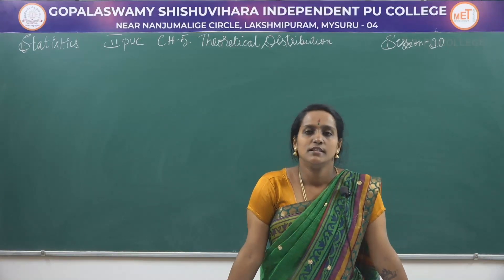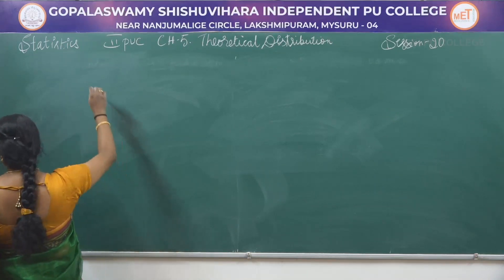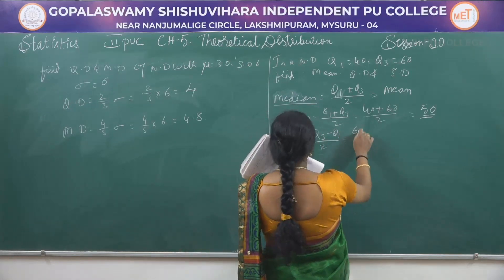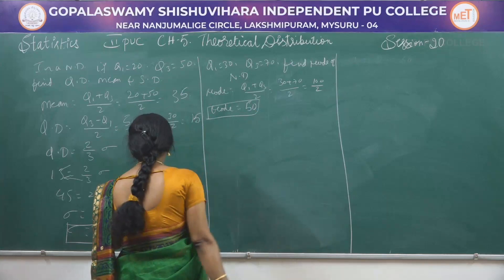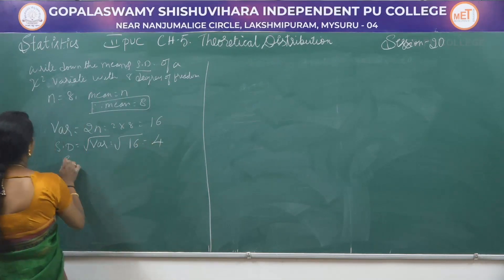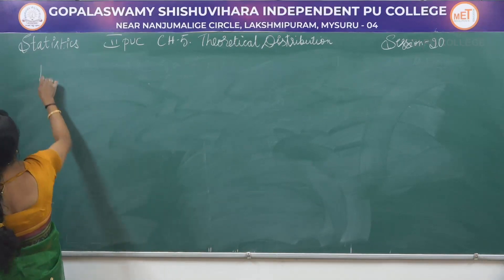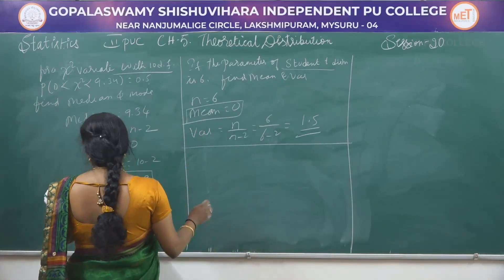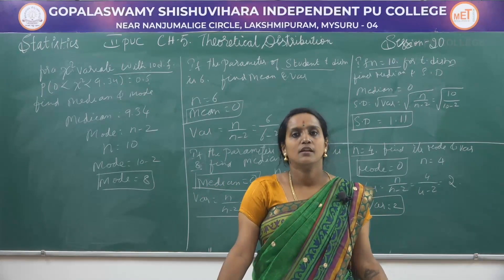STATISTICS | ll PUC | CH 05 | THEORETICAL DISTRIBUTION | S20